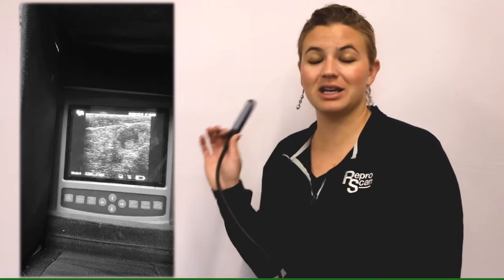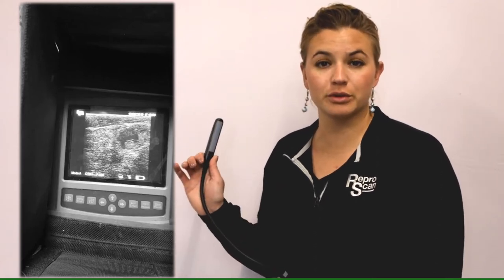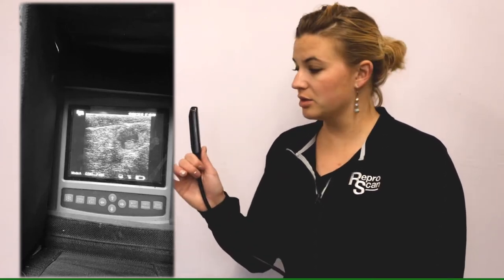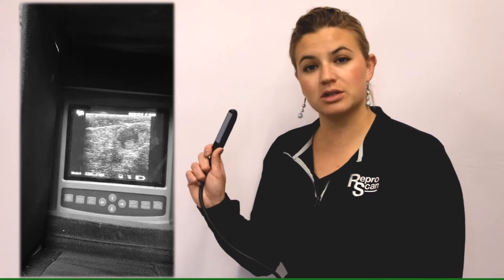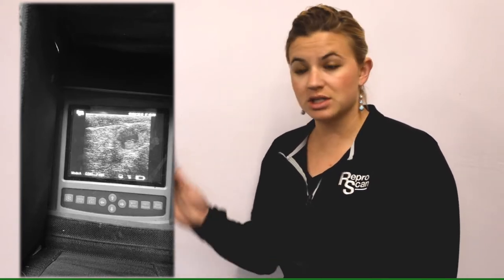Small Ruminant Use With Probes - Linear Rectal Probe